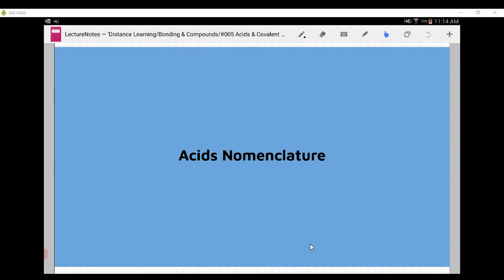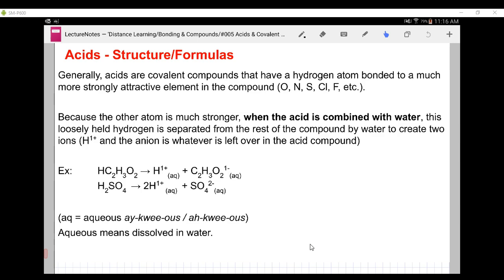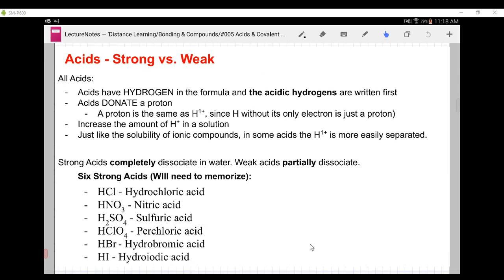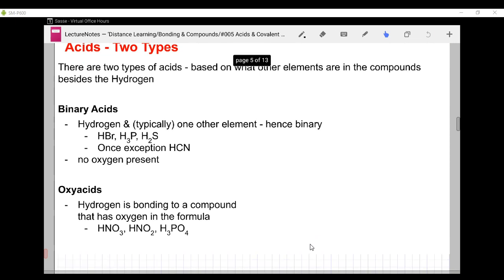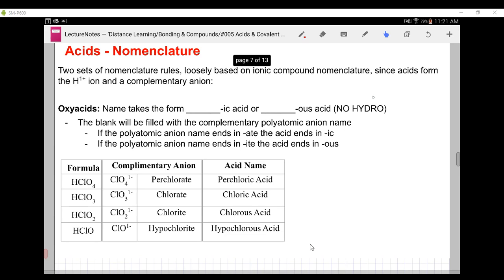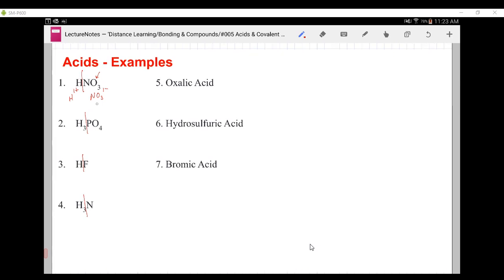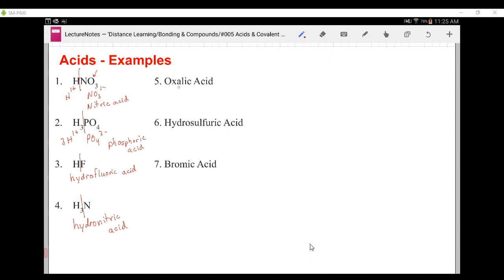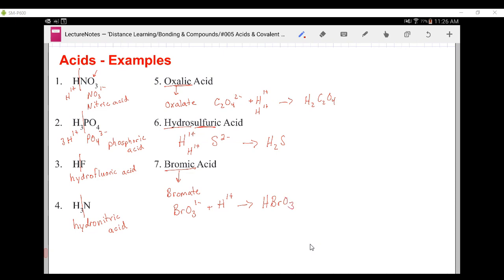005a Acid Nomenclature